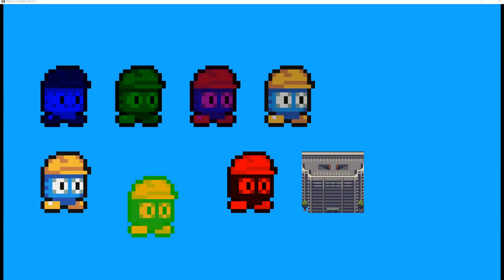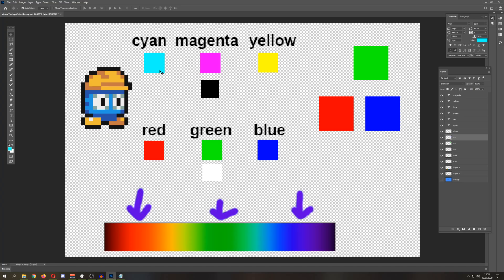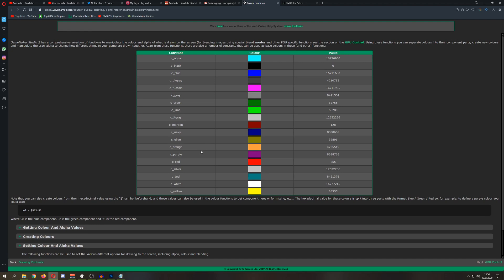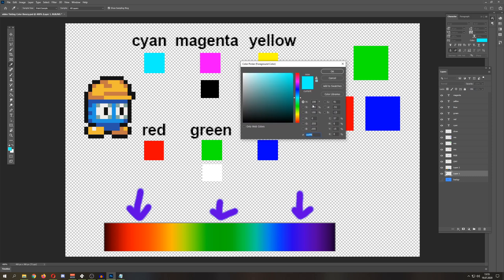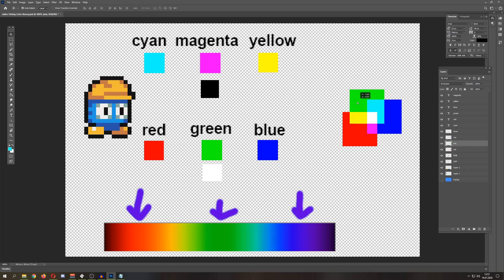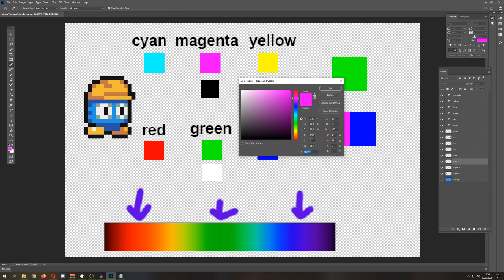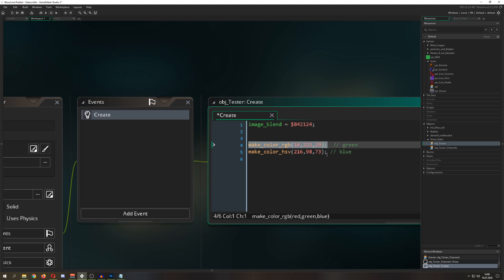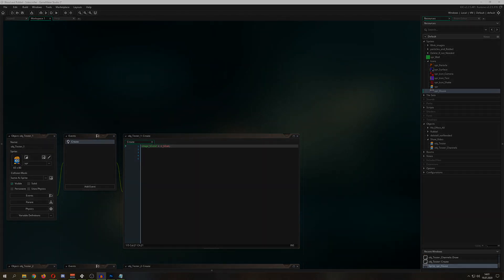Image blending + cyan is a lie [Game Maker Studio 2 | Basics]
This basics video tutorial shows you what color blending is in GameMaker Studio plus why there is not a colors like magenta, cyan and yellow.

There are two ways how you can make an image blend/tint. One, is simply having for every sprite possible a dublicate which has been changed in its colors. As you may see, this approach looks better but is not very efficient when you have lots of images to adapt. Two, you change the inbuild image_blend and tint your image with a color. That color can be one of the predefined ones or you can get one from hexvalues or by using a scripts like
make_color_rgb(red, green, blue) for rgb values or alternativly make_color_hsv(216,98,73); for hue, saturation and luminosity values.

If you are not sure which standard to use or how to get a specific color, you can always take any photo editing programm and check out the color picker that is giving you the information about your color of choise and its composition.